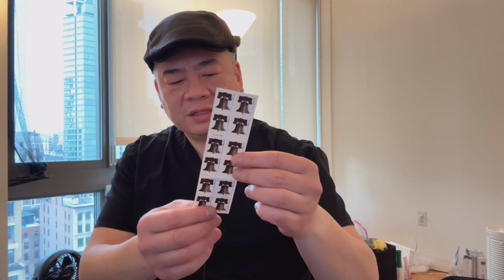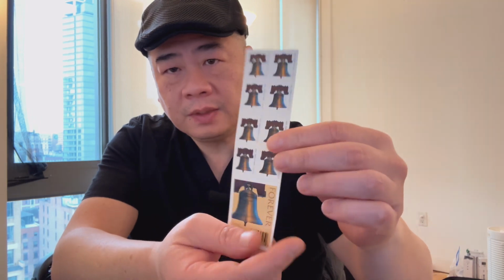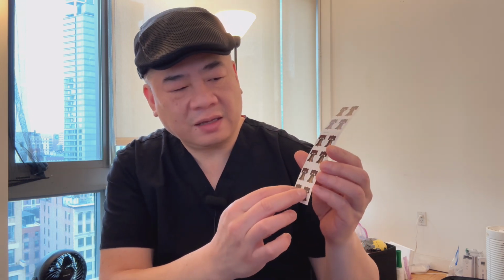The Big Stamp.